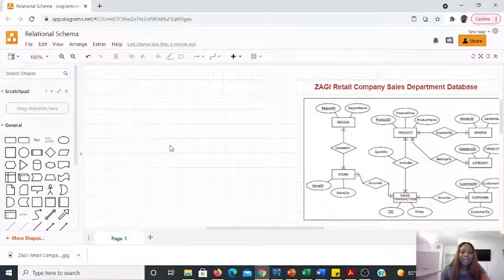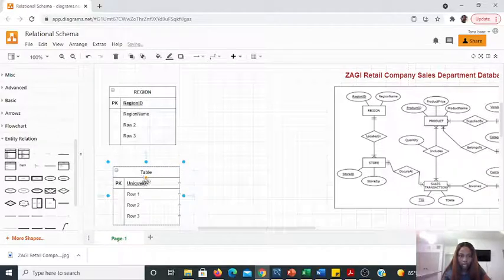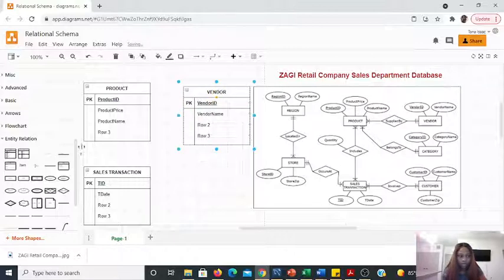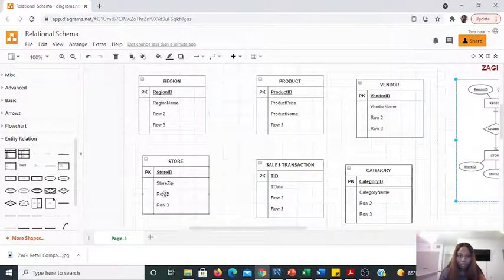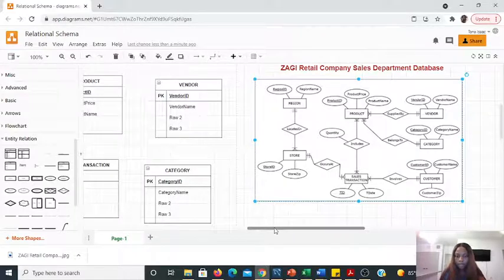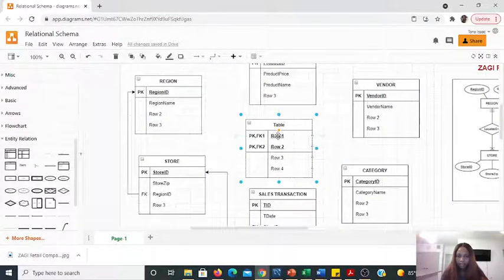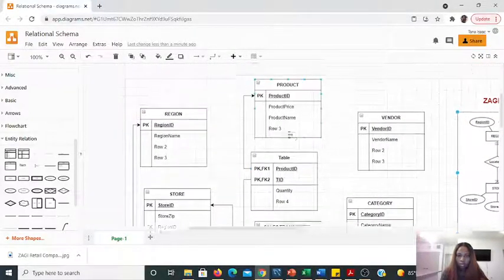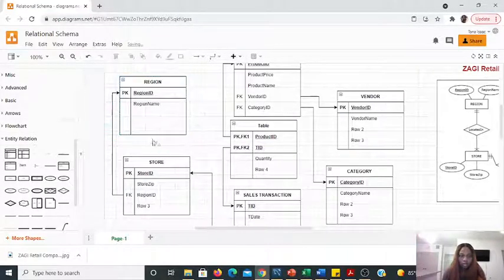Convert ER Diagram to Relational Schema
Project to convert ER Diagram to Relational Schema